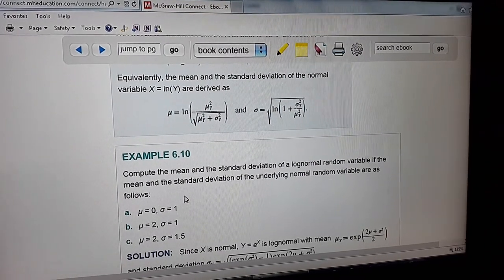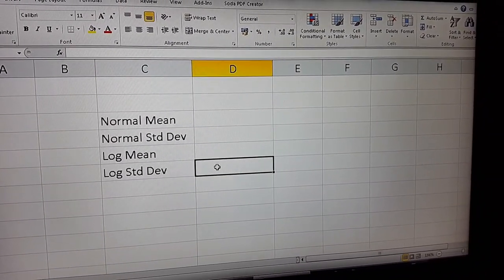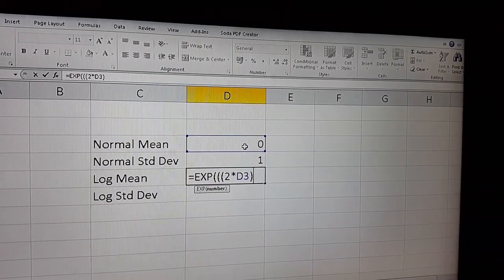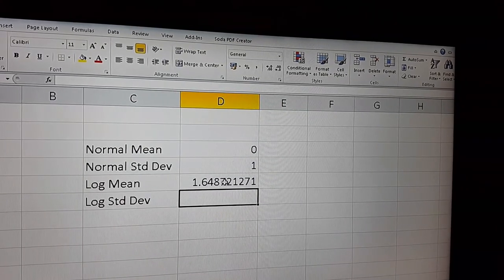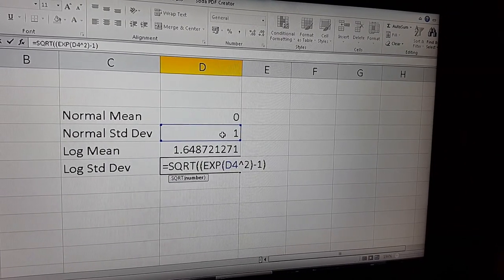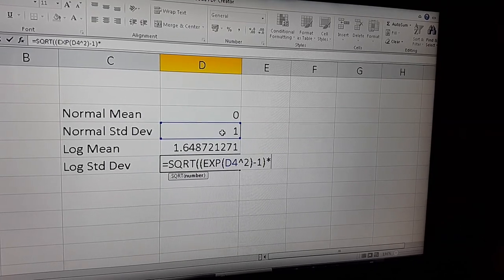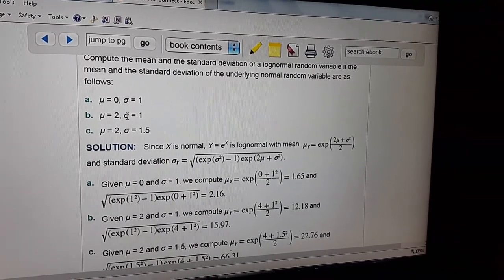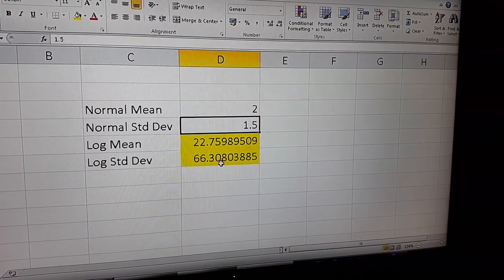How to Calculate Log Mean and Standard Deviation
How to Calculate Log Mean & Standard Deviation